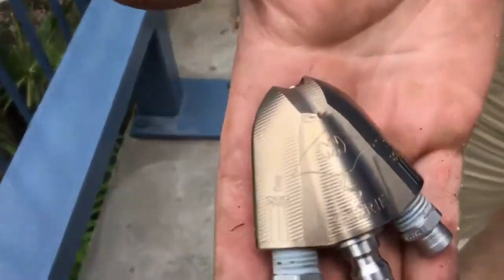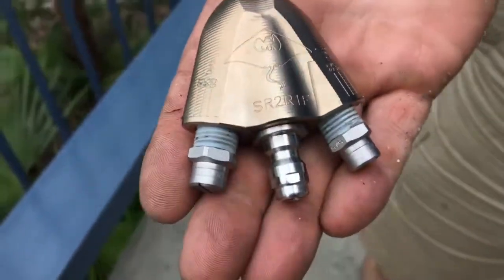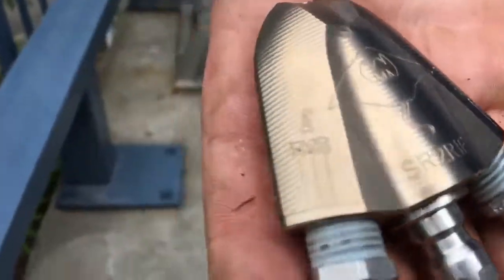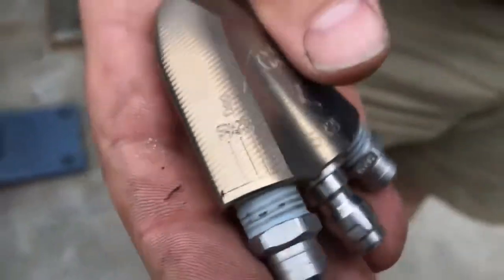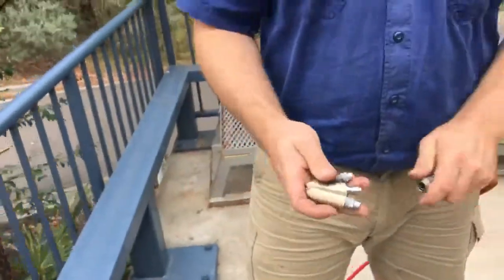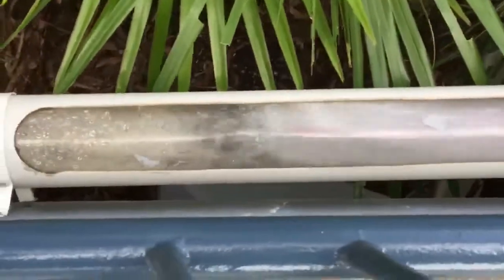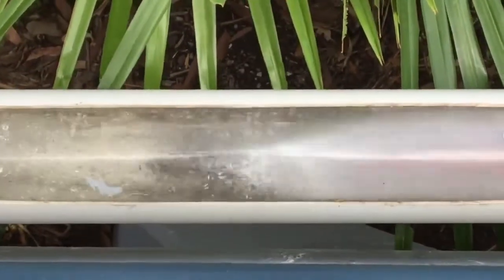We tested the new ‘Stingray’ Sand Spade Nozzle today